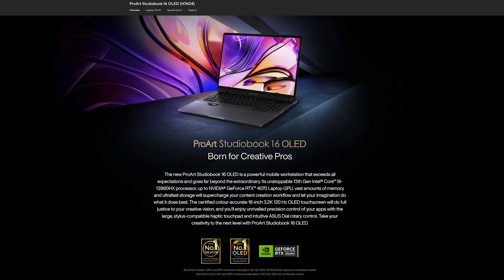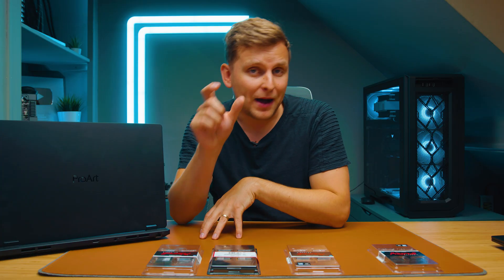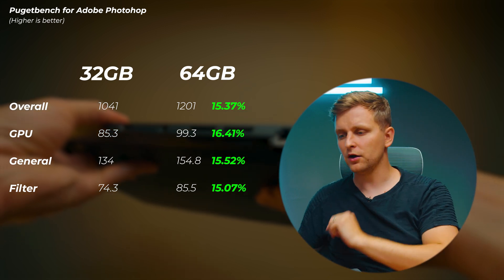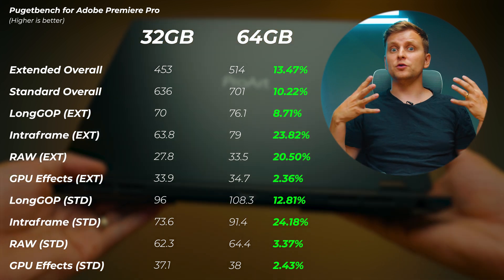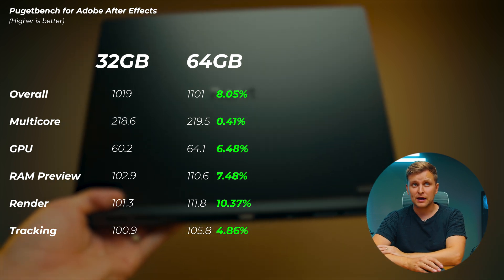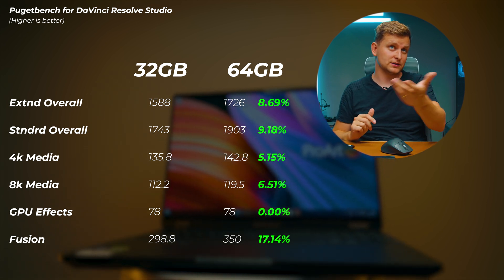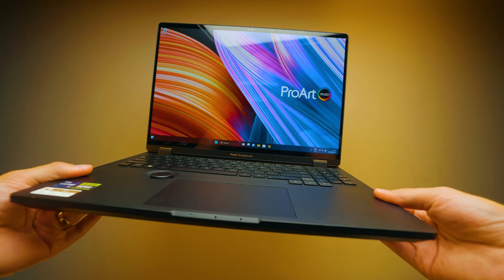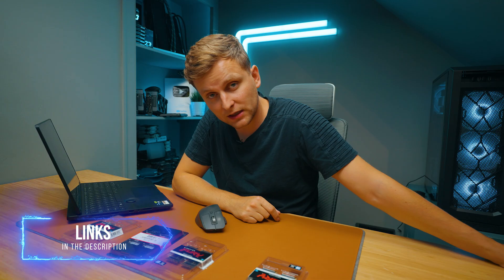32GB vs 64GB - Is it WORTH the upgrade for Creators? | Performance gain on ASUS ProArt Studiobook 16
As a creator should you upgrade your RAM? Is 32GB enough and what about dual channel?

RAM to get:
👉 Cheap 32GB RAM Upgrade [single stick]
👉 64GB RAM kit (2x32GB)
👉 64GB Value kit
👉 Thermal Pad

OTHER:
- Favourite camera Monitor w LUT
- Music Licences:

0:00 Intro
1:17 Sponsored Segment
1:39 Thanks for Kingston
1:50 Clever RAM Downclock
2:30 Best Bang for buck RAM to GET
3:06 Adobe Photoshop
4:32 Lightroom Classic
5:21 Adobe Premiere Pro
7:25 After Effects
9:12 Davinci Resolve
10:59 What about 3D & other applications?
12:24 Should you upgrade then?
12:55 96GB upgrade???